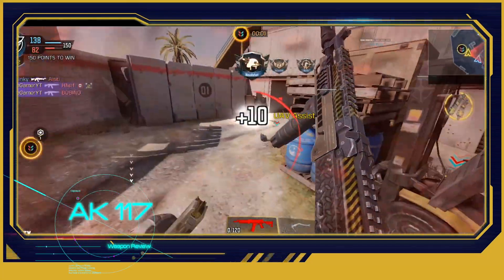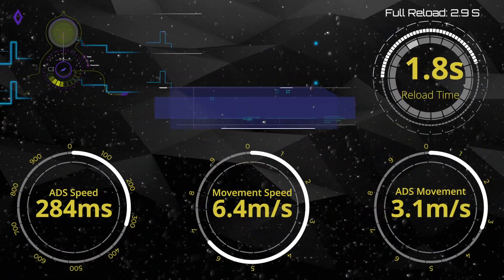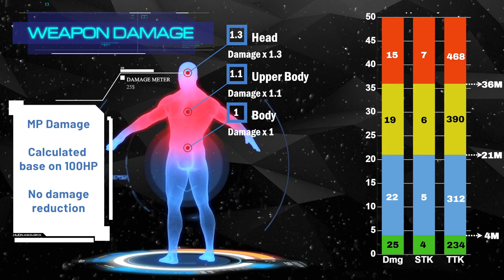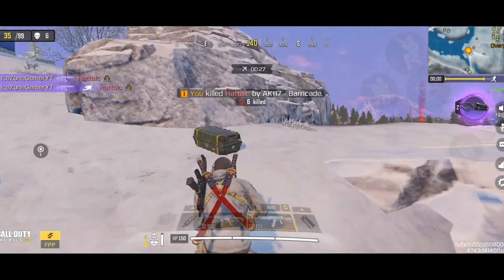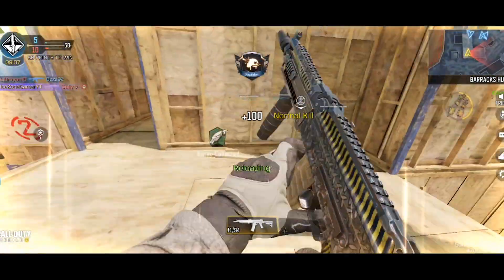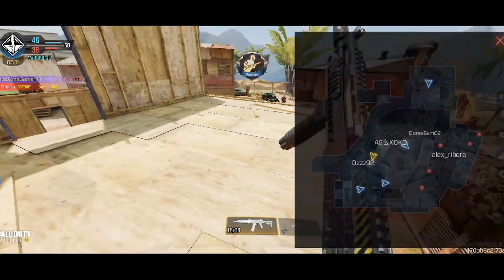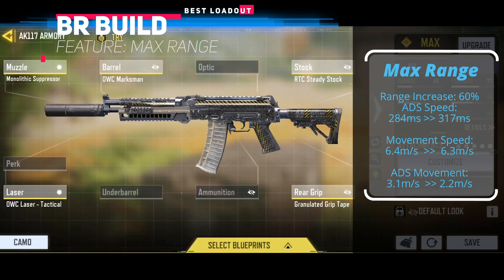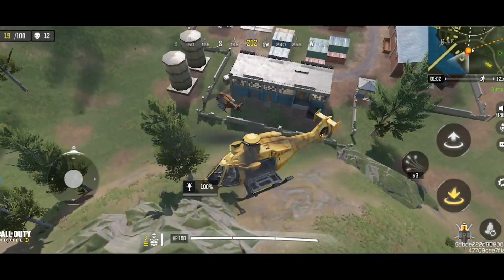BEST AK117 Gunsmith Loadout MP&BR | Is AK117 Still Good | Call of Duty Mobile Weapon Review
Today we discuss the new weapon AK117 Gunsmith Loadout and Class Setup, and some of the BEST AK117 Attachments for Multiplayer Ranked and Battle Royale. AK117 weapon review. AK117 was one of the best weapons in this game, is it still good enough to be the meta?
COD Mobile AK117  Gunsmith for both MP Ranked & Battle Royale BR: Fast ADS, Best Range and Best Mobility Gunsmith Build in Call of Duty Mobile.
00:00 Weapon Stats
02:19 Damage Range
04:04 MP Build
06:58 BR Build